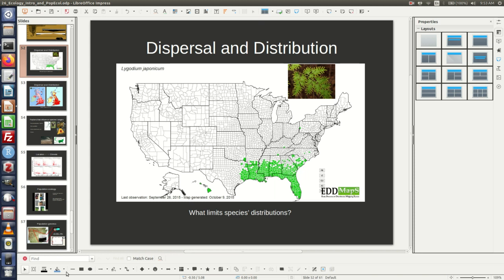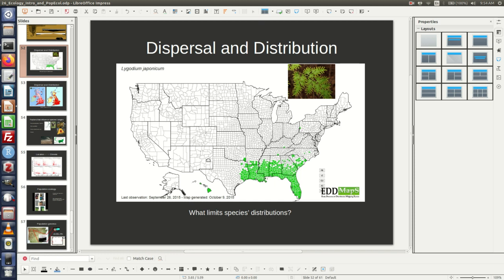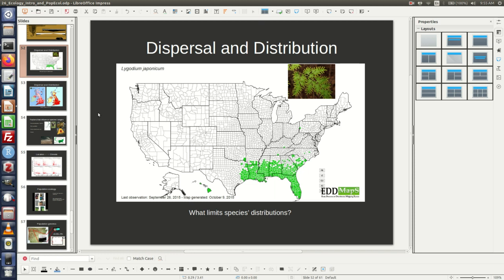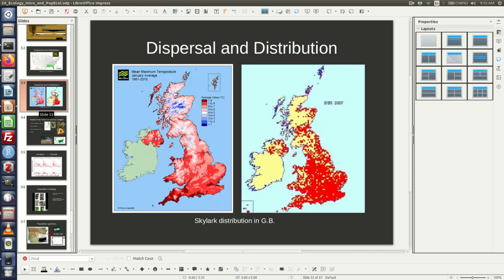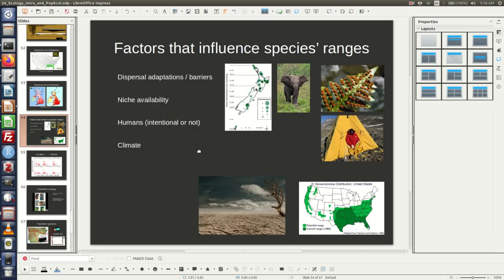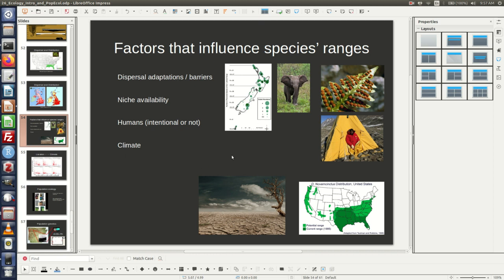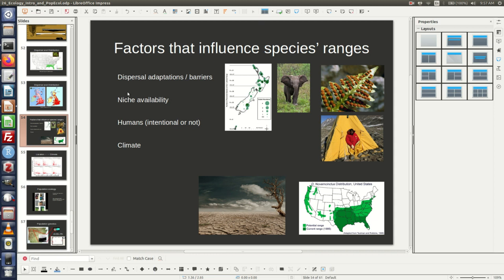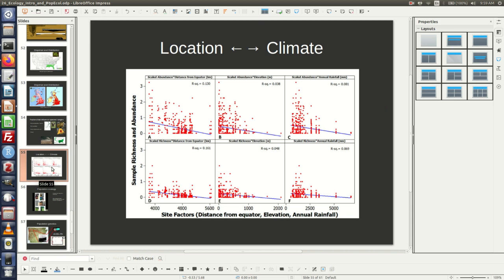Species distributions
Dispersal barriers and environmental filtering limit species distributions